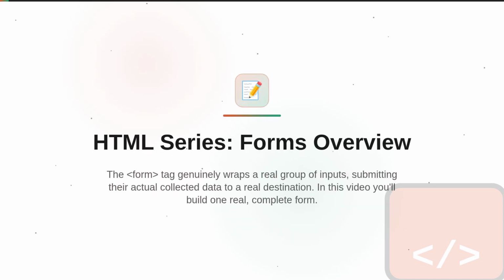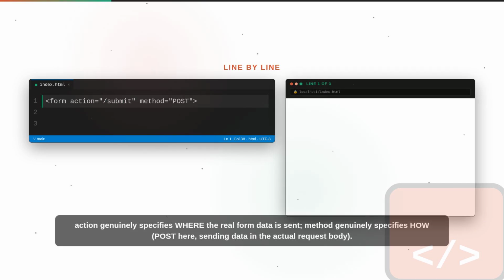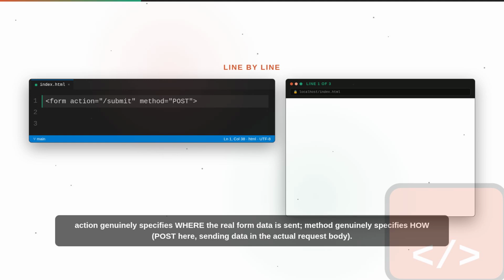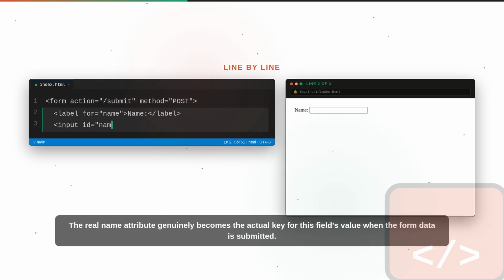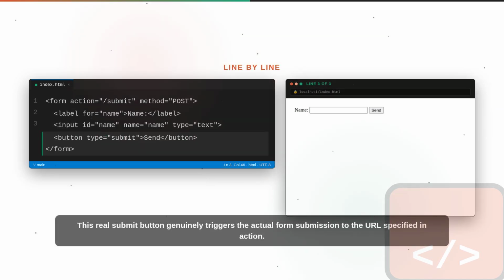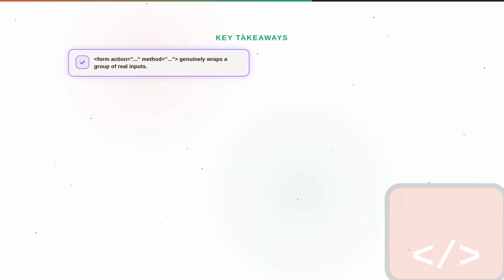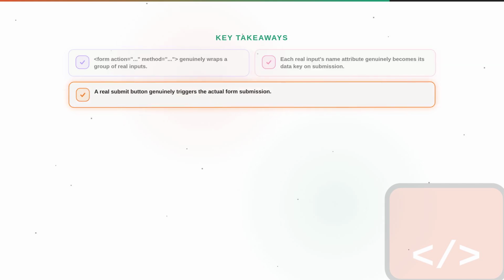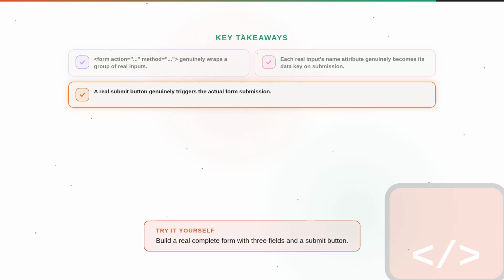HTML Series: Forms Overview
The ‹form› tag genuinely wraps a real group of inputs, submitting their actual collected data to a real destination. In this video you'll build one real, complete form.

Code walkthrough (html):
‹form action="/submit" method="POST"›
  ‹label for="name"›Name:‹/label›
  ‹input id="name" name="name" type="text"›
  ‹button type="submit"›Send‹/button›
‹/form›

What it looks like: ❌ Individual real inputs, not yet genuinely grouped or submittable → ✅ A real, complete, genuinely submittable form

Try it yourself: Build a real complete form with three fields and a submit button.